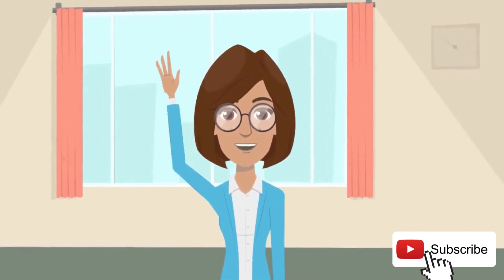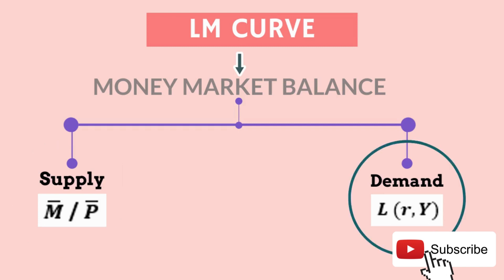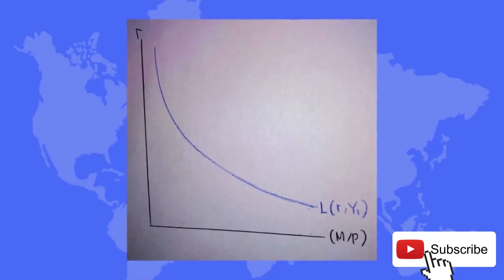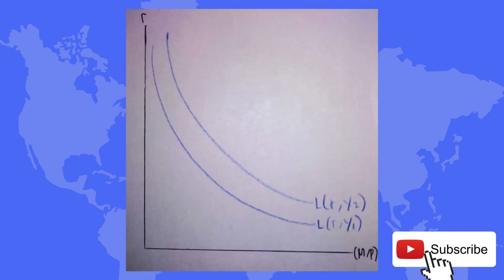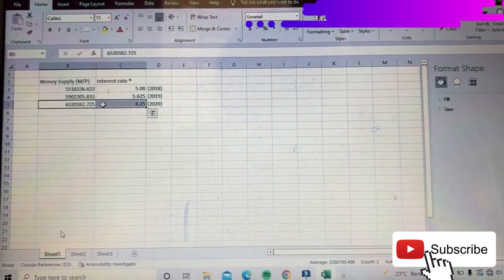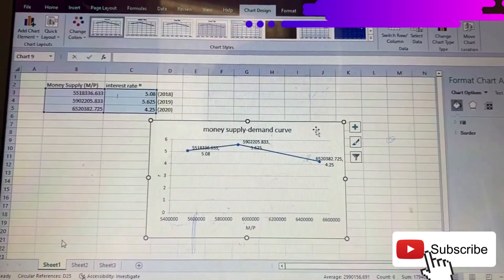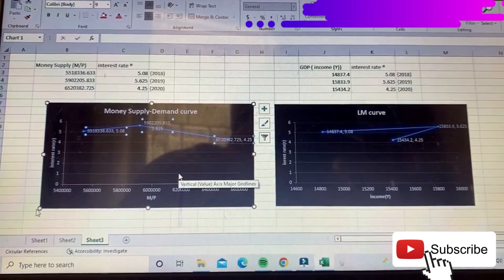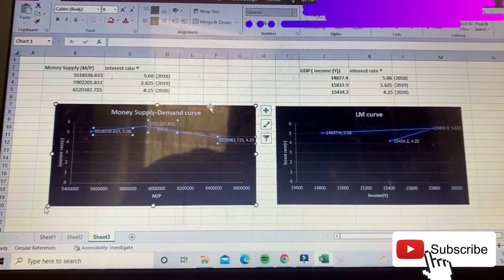*S* Tutorial How to Draw an LM CURVE using Microsoft Excel | Economics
This video explains what an LM curve is and how to use it in Ms. Excel. In principle, the LM curve is a combination of various interest rates (r) with income (Y), which shows the equilibrium in the money market.